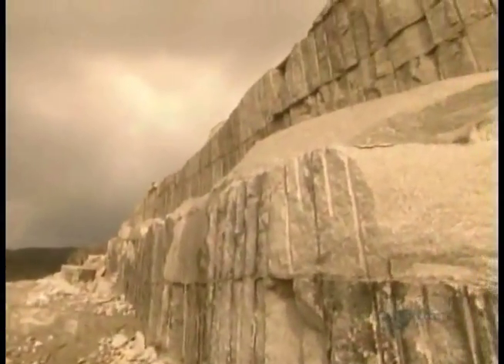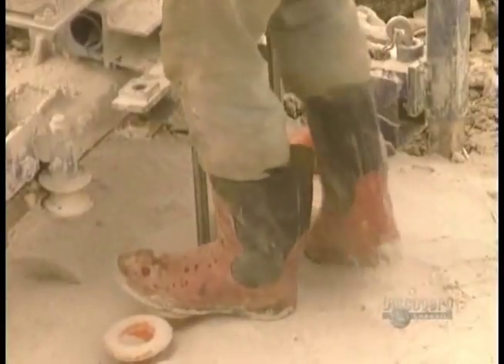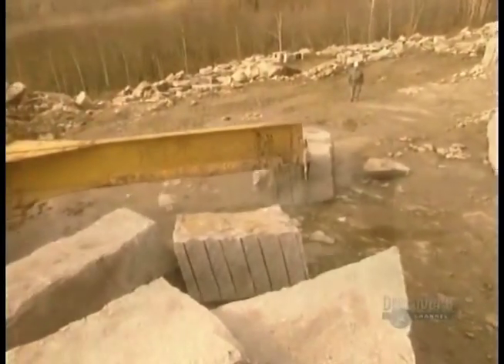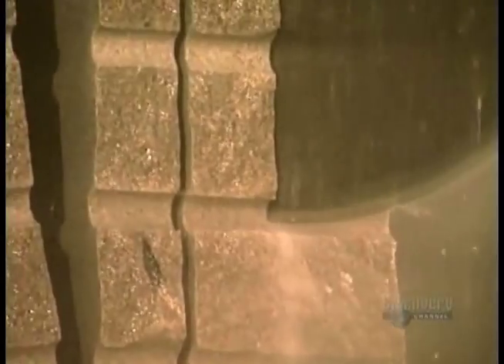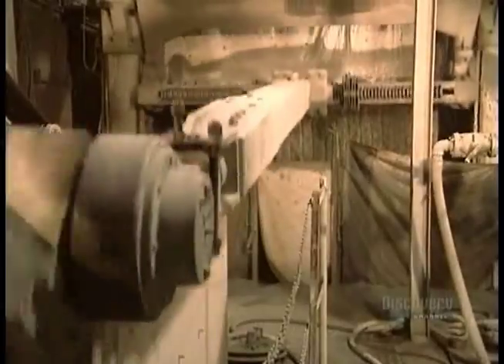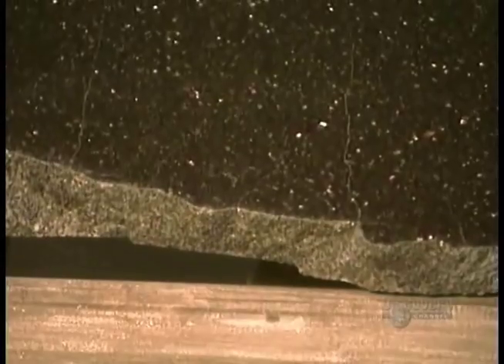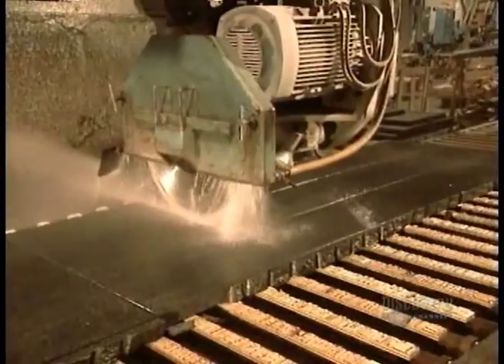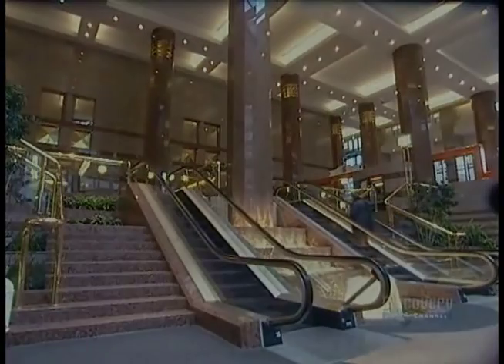How It's Made - Granite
On this episode of How It's Made, we learn all about the manufacturing process that goes into making granite.